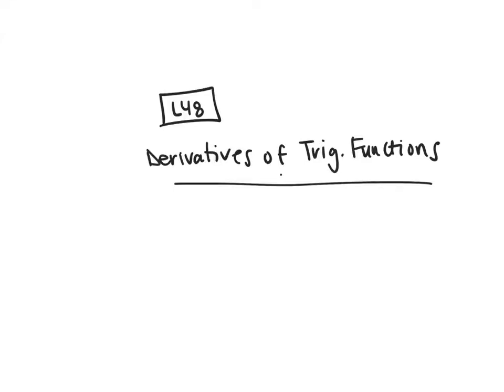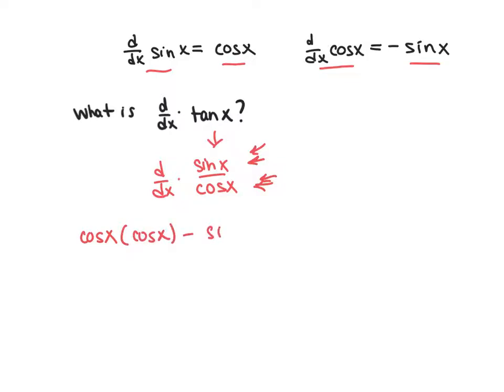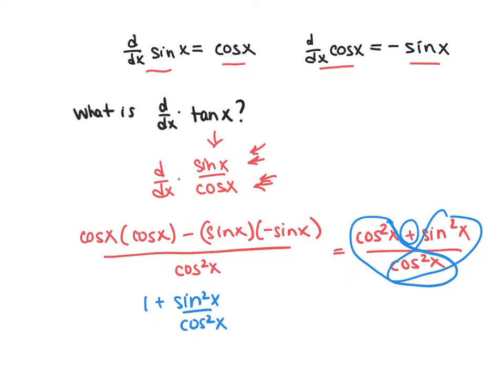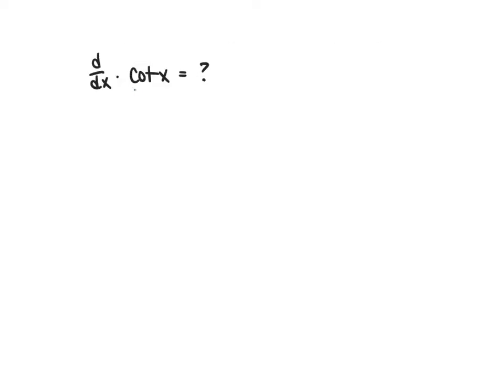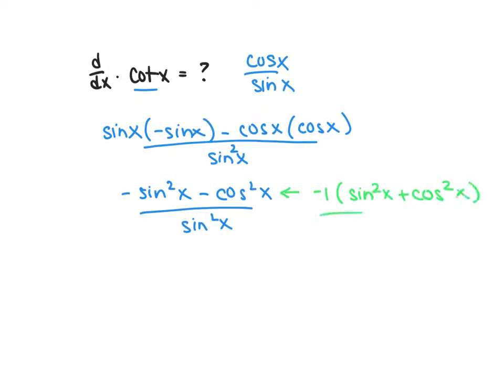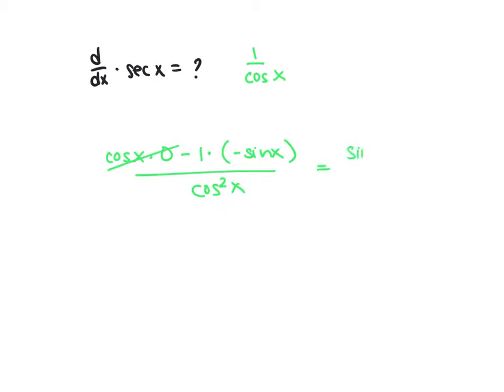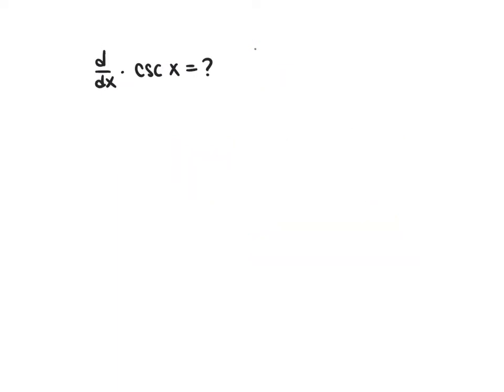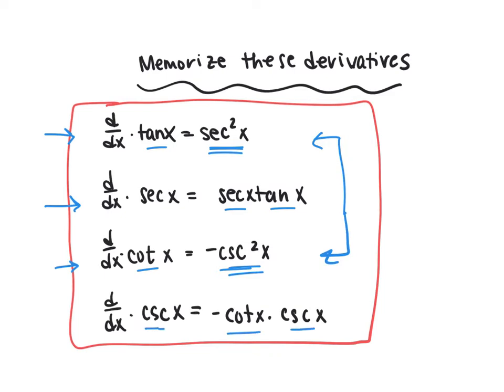L48 Derivatives of Trig Functions